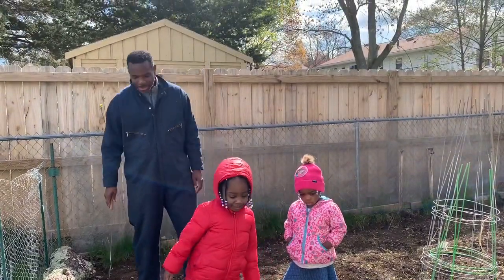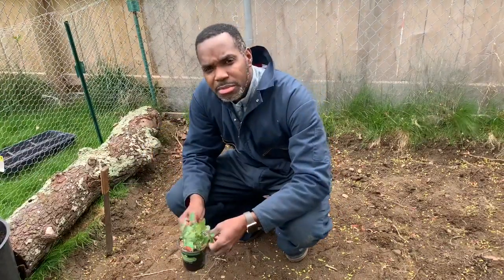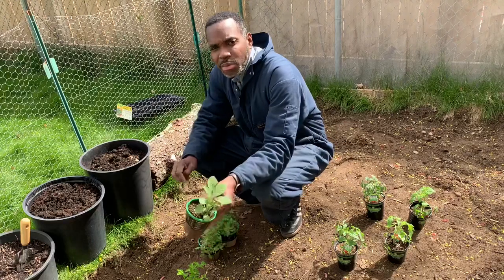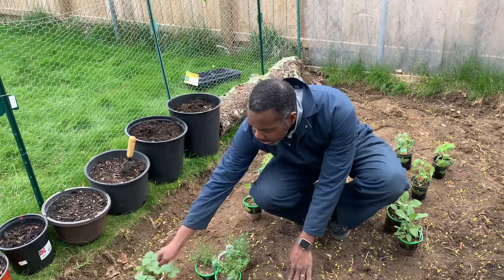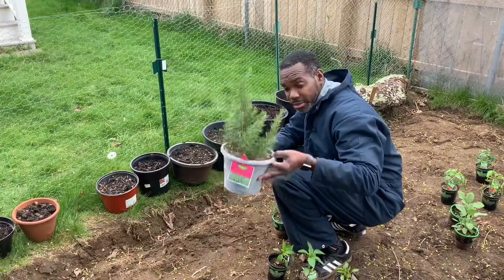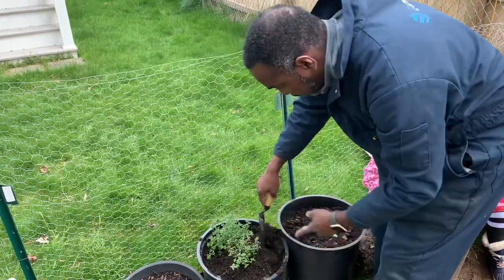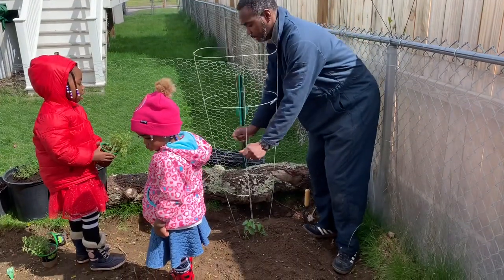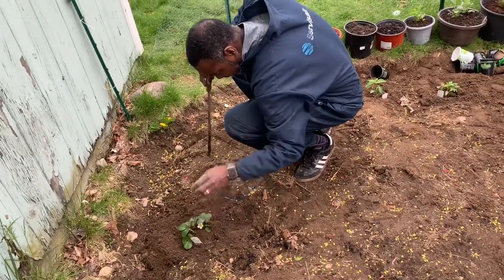Garden Planting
Planting in the garden